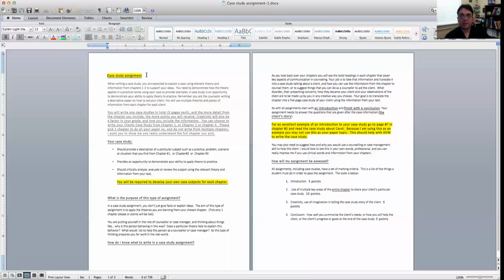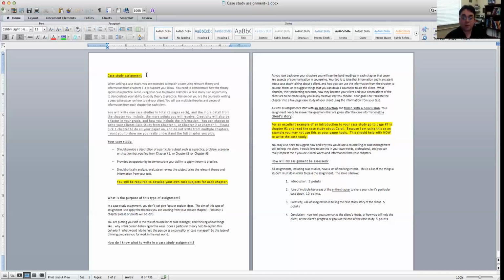zoom 0 copy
Case Study Description to help you with your assignment